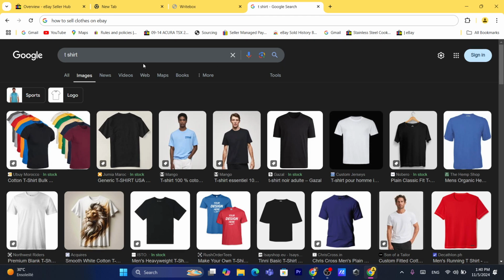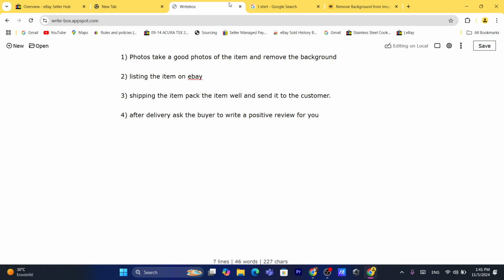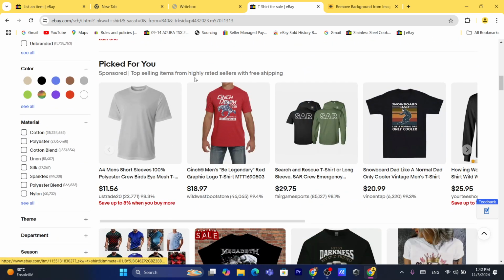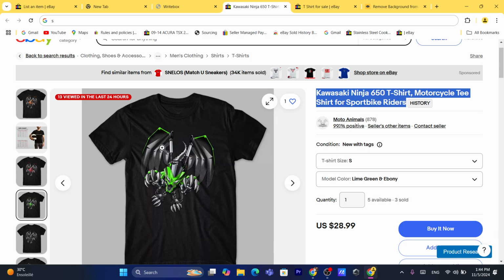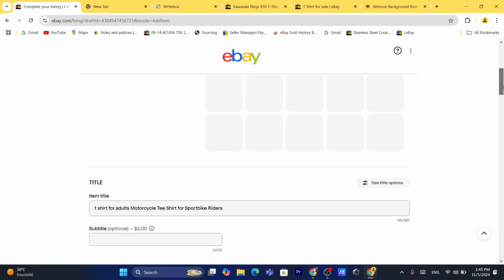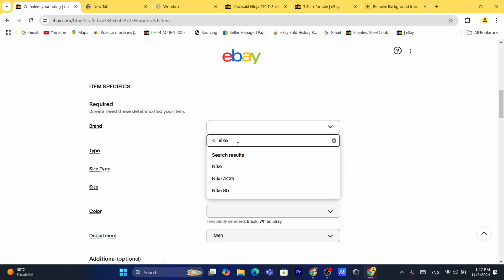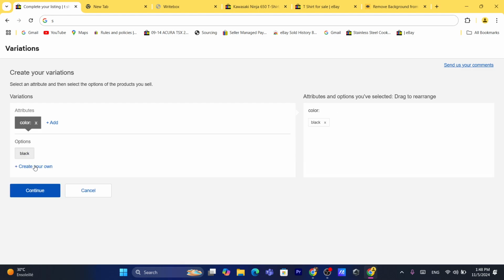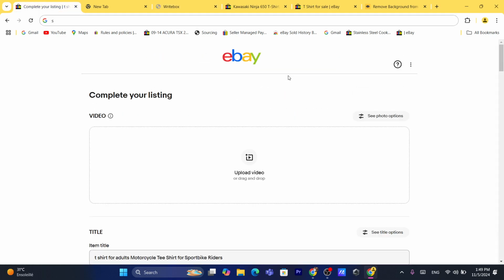How to Sell Clothes on eBay | Step-by-Step Guide 2026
Want to start selling clothes on eBay? This step-by-step guide for 2024 will walk you through the entire process, from listing your clothing items to making your first sale.

In this video, you’ll learn:

How to prepare your clothes for sale, including cleaning and photographing
Tips for creating compelling eBay listings that attract buyers
Best practices for pricing your clothing items competitively
How to manage shipping and customer service effectively
Turn your closet into cash by mastering the art of selling clothes on eBay today!